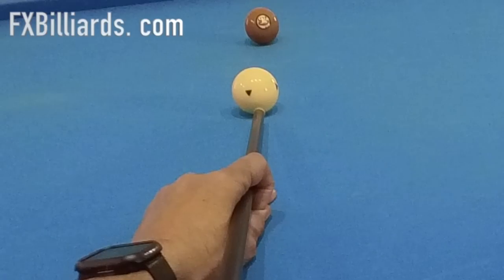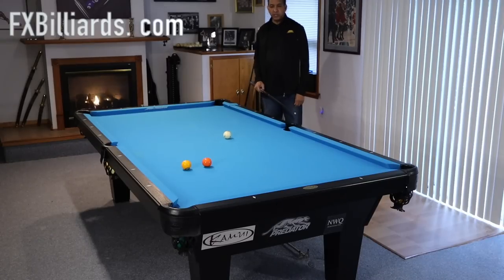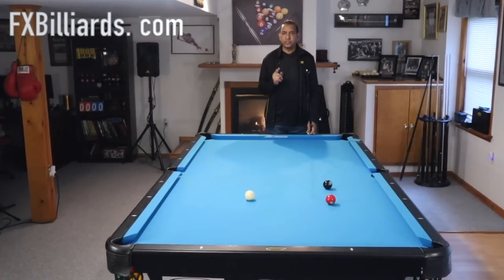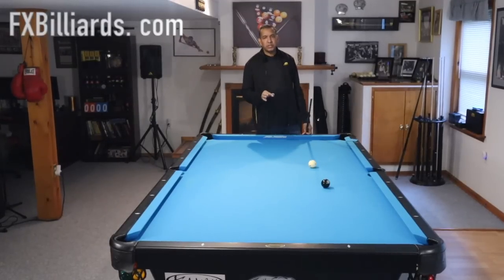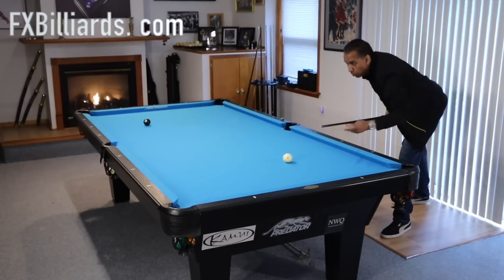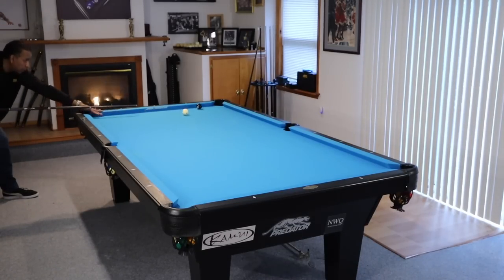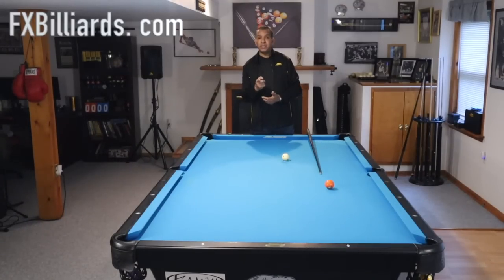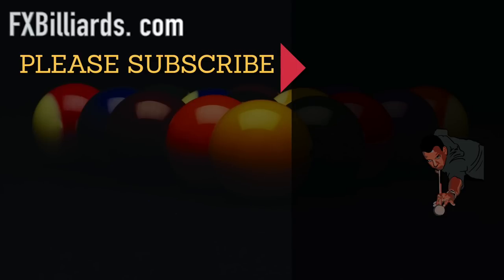How to Shoot a Draw Shot Like a Pro - 5 MUST HAVE SHOTS (Pool Lessons)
In order to Shoot a Draw Shot Like a Pro, you MUST know how to shoot the shot with side spin (English.) These are must have shots if you want to advance as a pool player.

Equipment Used